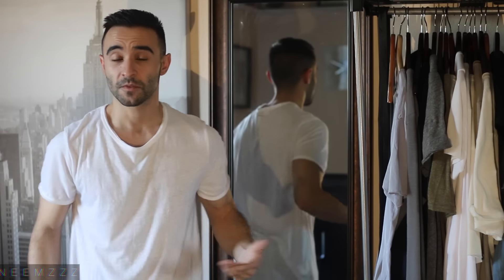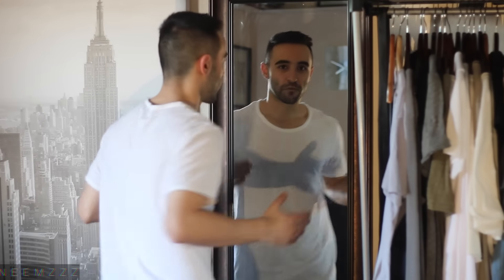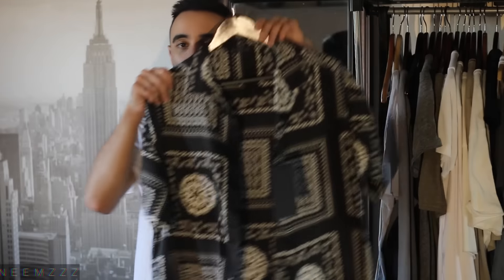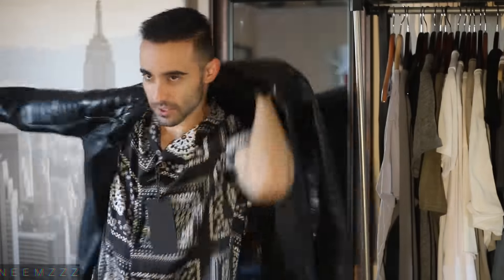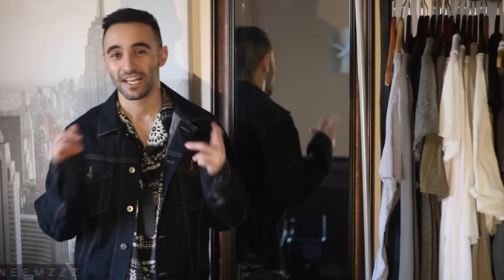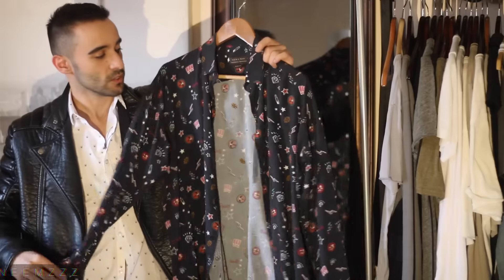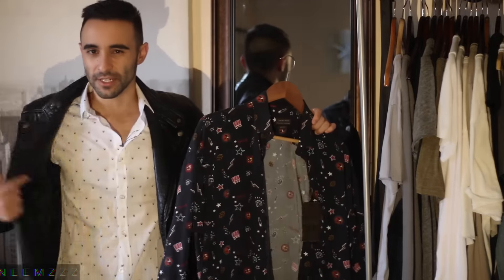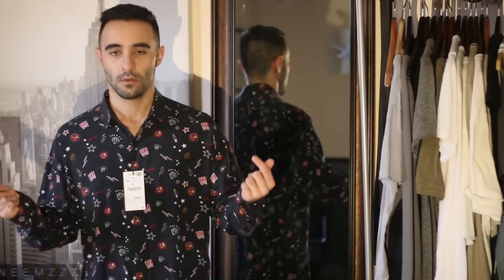HOW TO STYLE PATTERNS GUIDE FOR MEN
Links to the shirts!